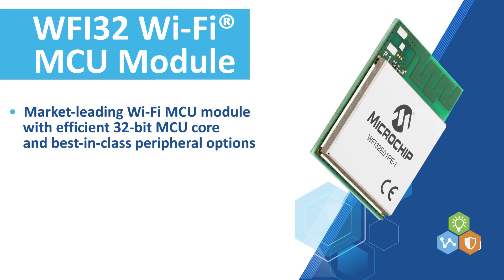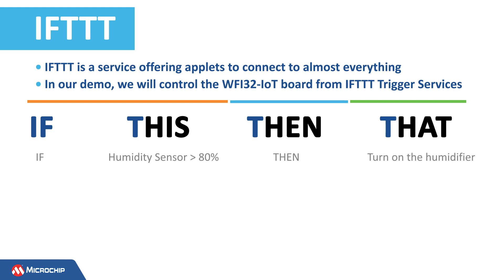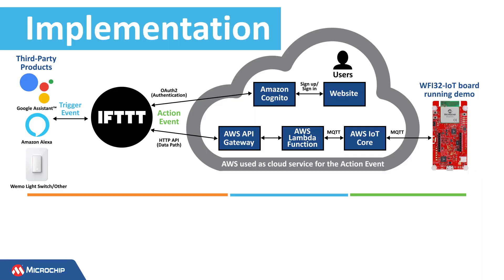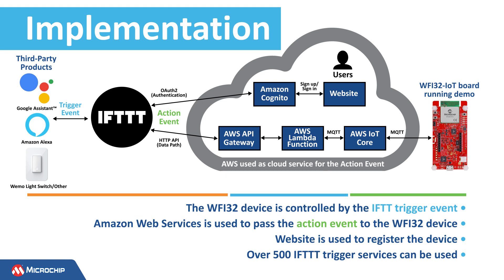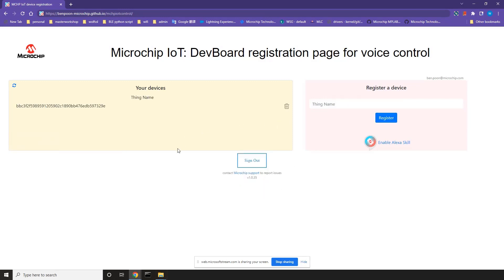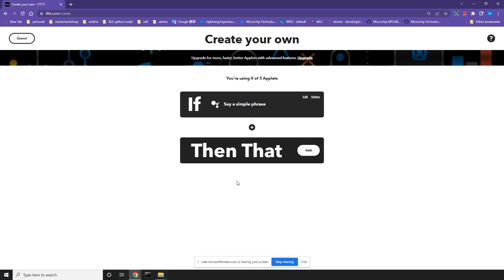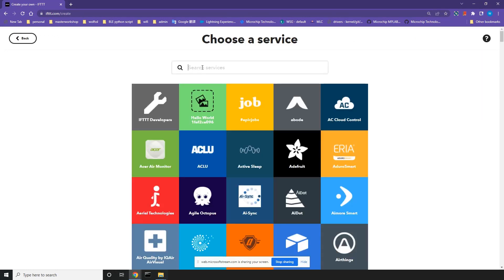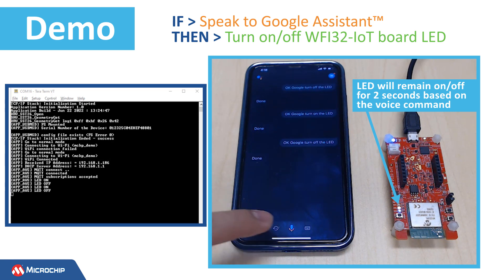IFTTT Action Demo With the WFI32 Module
Demonstration of IFTTT Action Service based on Microchip's WFI32E01PC Wi-Fi MCU module.
IFTTT is short for "If This Then That", which is a web platform to integrate different apps, devices, and services to work together. This design set up an IFTTT action service to easily control the WFI32-IoT Board. Google Assistant is used as IFTTT Trigger service in the demonstration to control the WFI32-IoT Board through the IFTTT Platform.